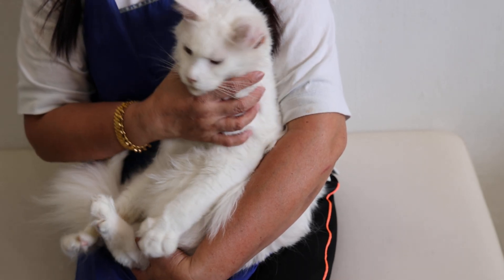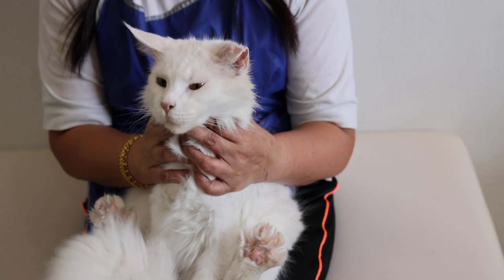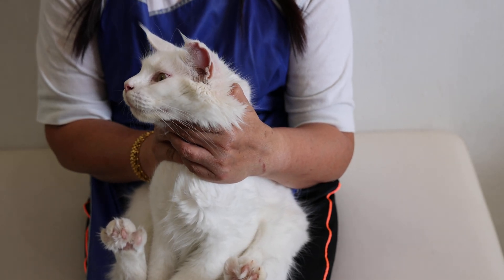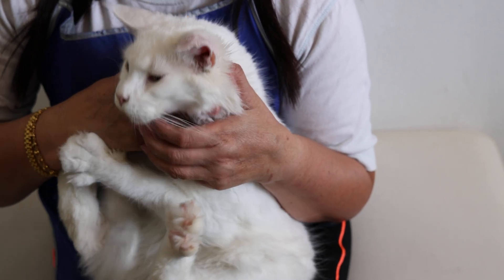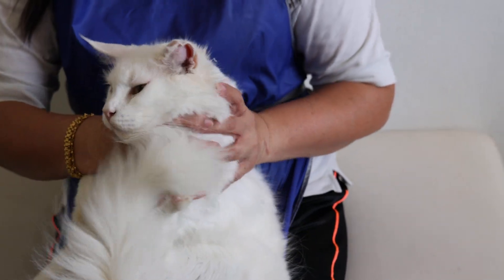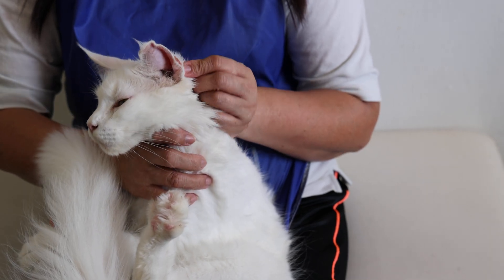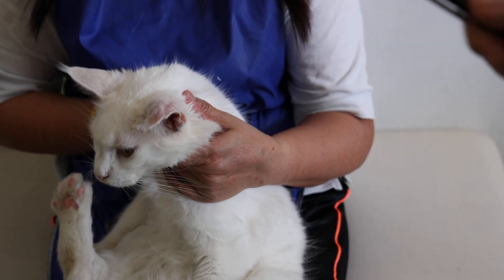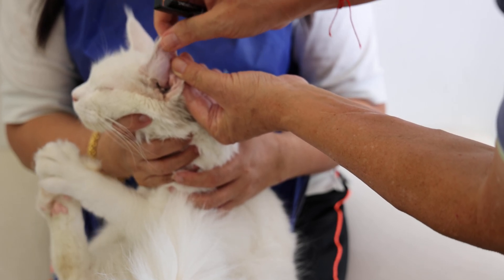VET CASE STUDY. Pt 1/2. A cat has a swollen left ear - aural haematoma - rare in cat.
29 Jan 2023.
AURAL HAEMATOMA IN A CAT - Rare case.
"Vet 1 used a syringe and needle to suck out the blood from my cat' s swollen left ear," Elsie said to me. "But the ear swelling re-appears. I have repeated the sucking out the blood again over the last seven days, but the swelling keeps coming back!

"I phoned my friend Mary. She said that surgery is needed!"

"Surgery is preferred to syringing out the blood. The vet makes a big S-shaped cut to drain out the blood," I told Elsie. "The ear must be bandaged for around 10 days if you are worried about the ear shape turning into a cauliflower mass."

2 FEB 2023. Video evidence.
 Dr Sing Kong Yuen documents the rare case of an aural haematoma (swollen ear with blood inside the ear pinna) and explains its surgical treatment. The owners will get the cat operated by Vet 1's clinic. Vet 1 had been giving steroids, antibiotics and had advised the couple to use the needle and syringe aspirations to suck out the blood. Every 2 days, the couple aspirated, but the swelling recurs. Now they decided to let Vet 1 do an operation to release the blood. Surgical treatment is the standard option for aural haematomas as needle aspirations do not work in most cases.